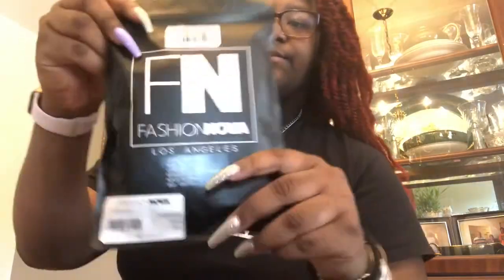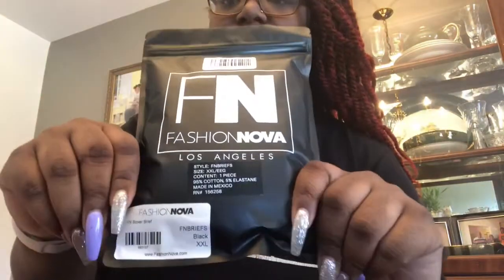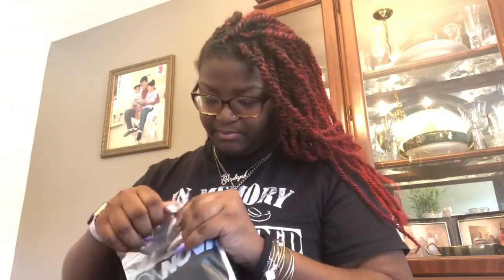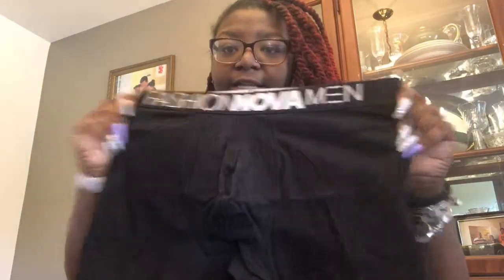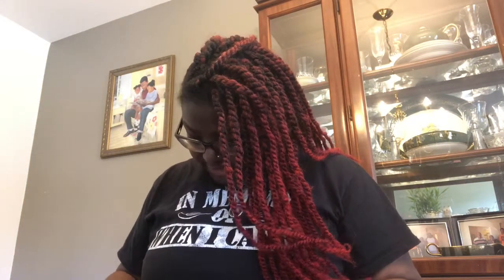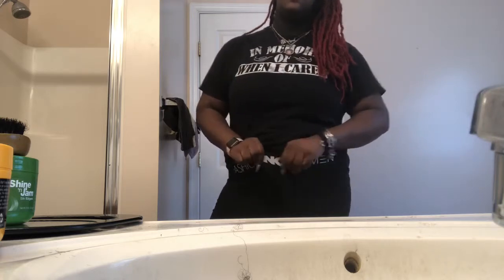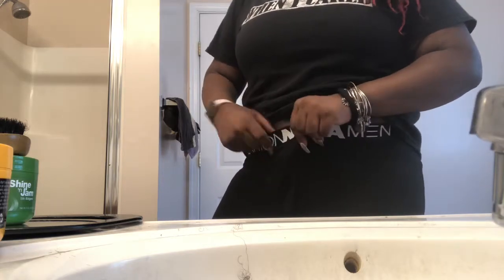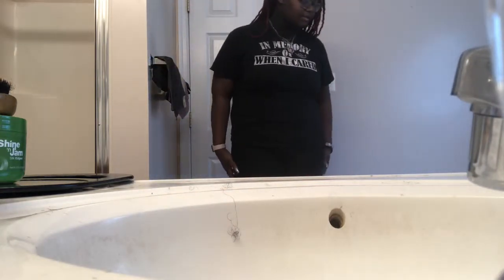Trying On The Fashion Nova Boxer Briefs | Life As Nakia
Fashion Nova Boxers:
FN Boxer Brief - Black